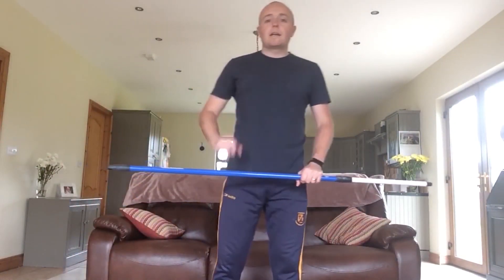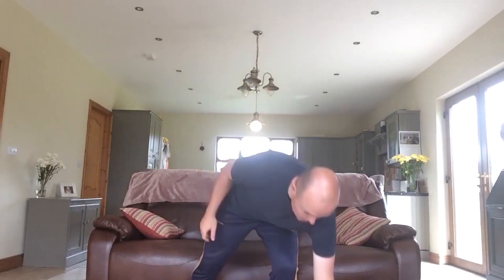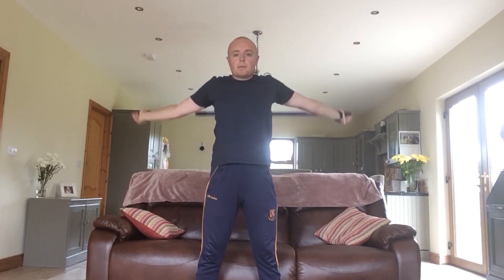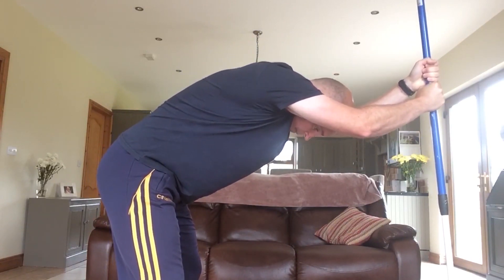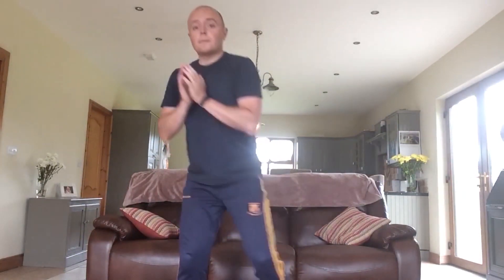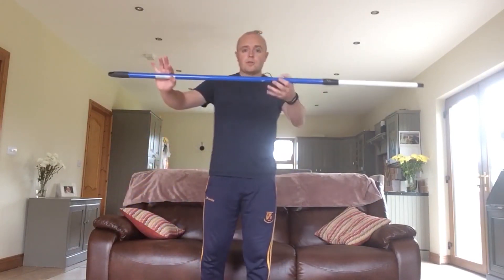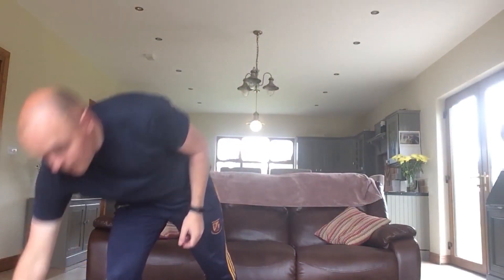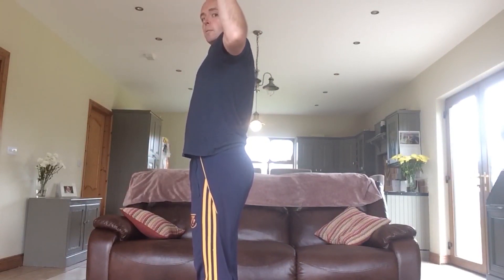Short Exercise Video - GRETB Community Education Services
Short Exercise Video developed by Mike O'Reilly, GRETB Community Education Service